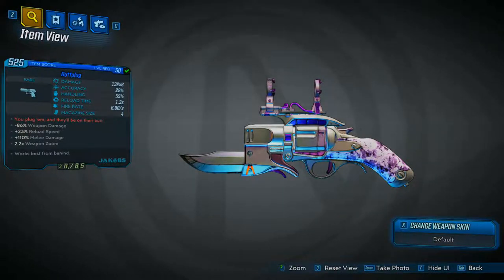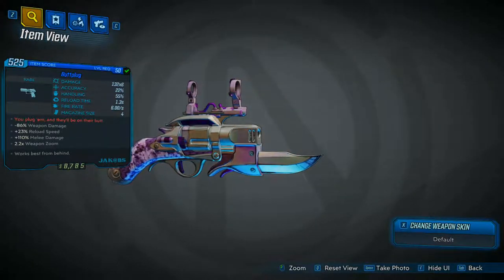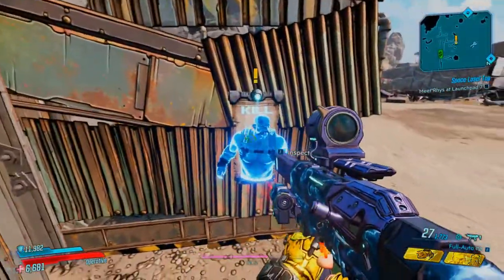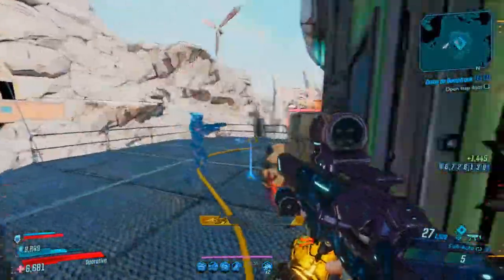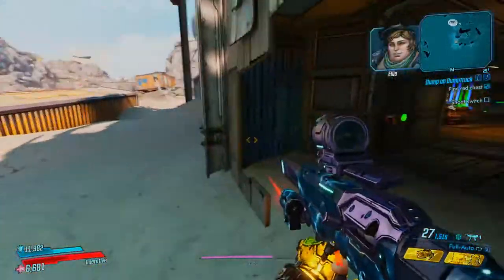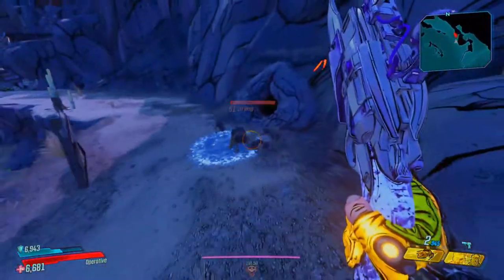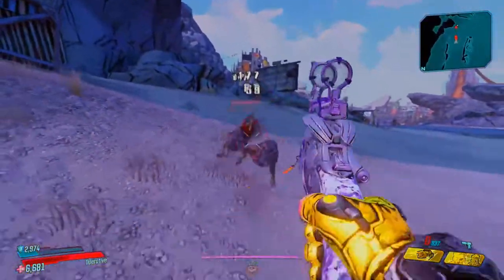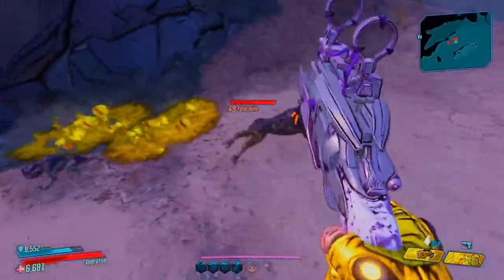BORDERLANDS 3 | BUTTPLUG Unique Weapons Guide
Showing you the Buttplug pistol.